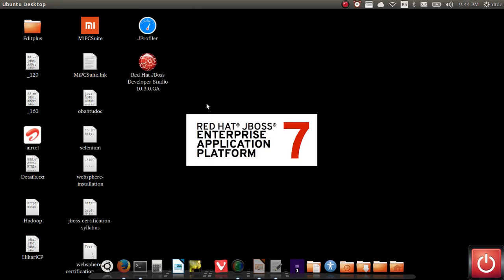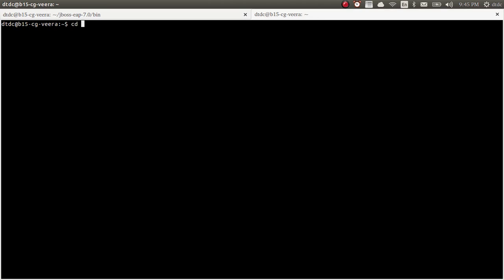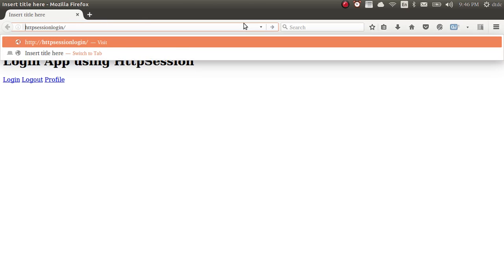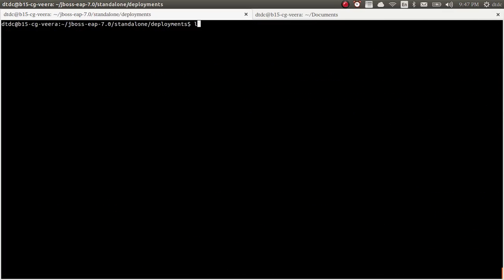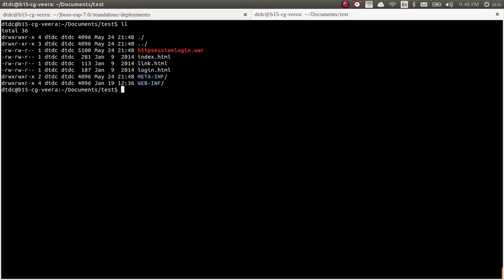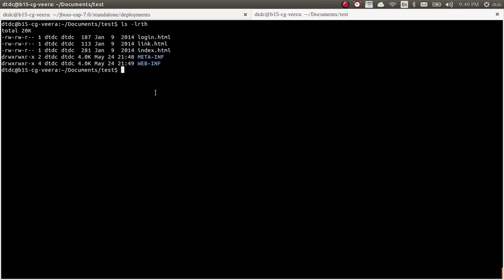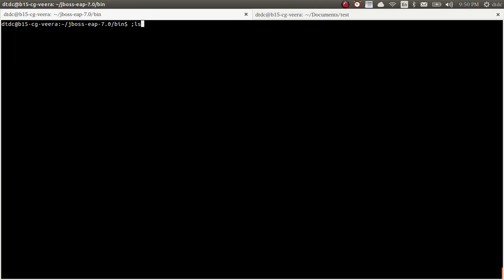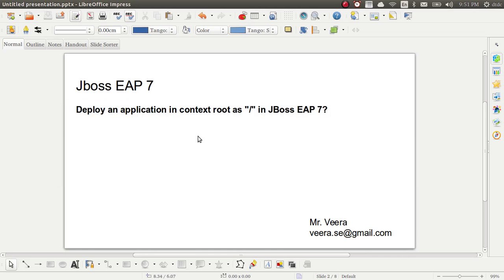Jboss EAP 7 - Deploy an application in context root as "/"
Jboss EAP 7 tutorials

To Download WAR Files use below link:
(application login username: admin and password: admin123